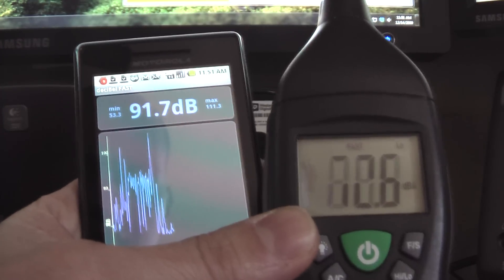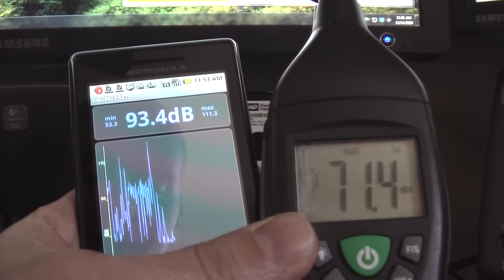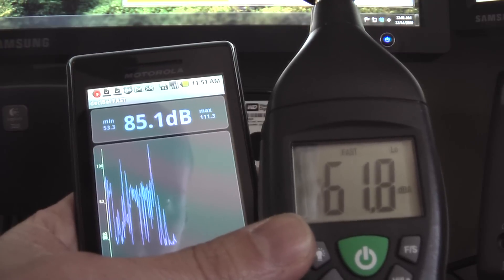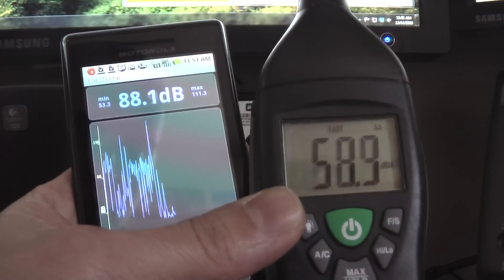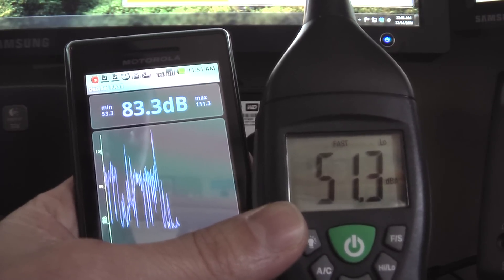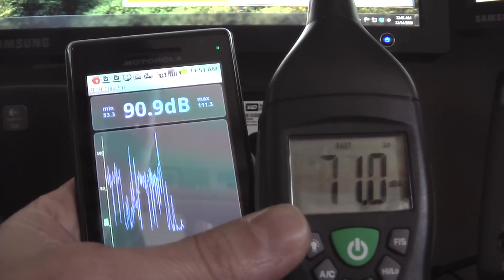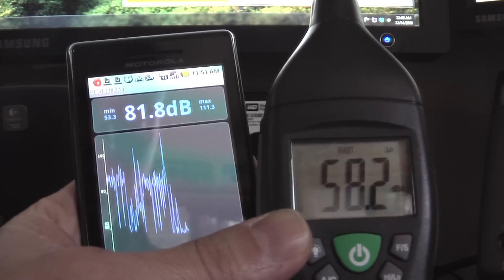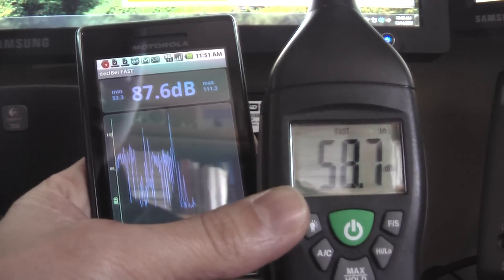Droid deciBel App vs Extech Sound Meter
One of the neat little free apps I downloaded for my Droid phone was the deciBel app. I compared it to a real decibel meter and was fairly disapointed. I hope they improve the app because it is a great idea and would be very useful.